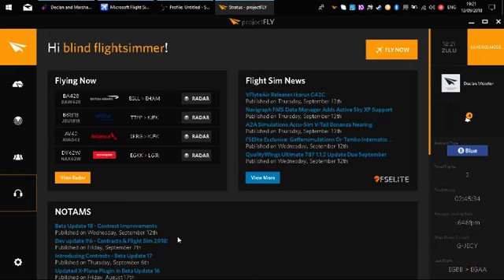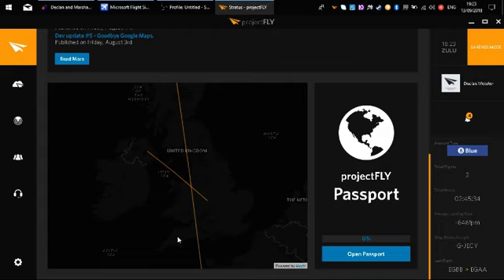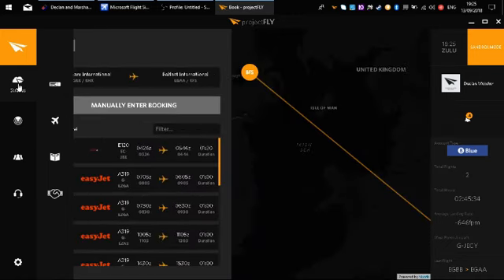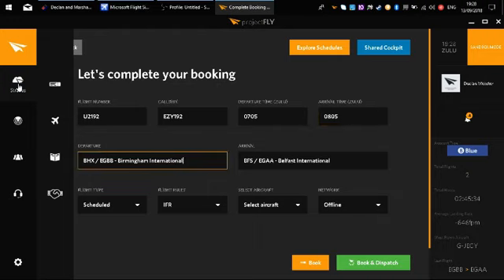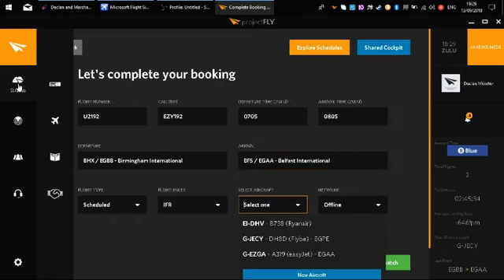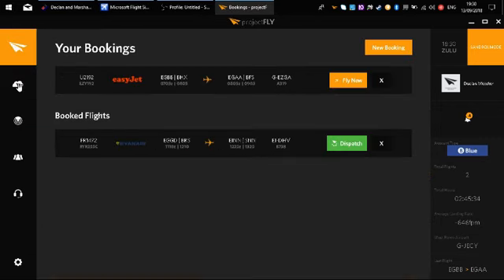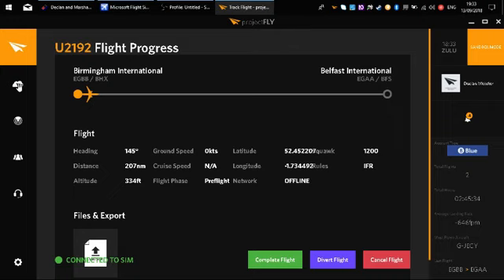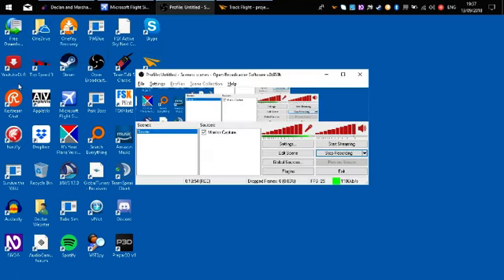tutorial 6, projectfly addon demo